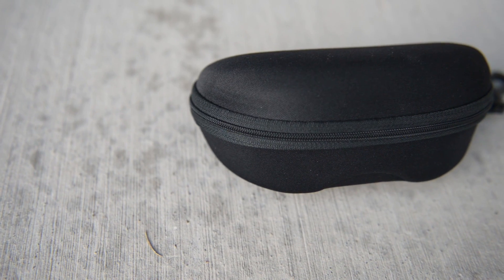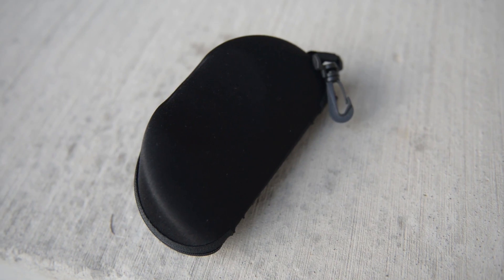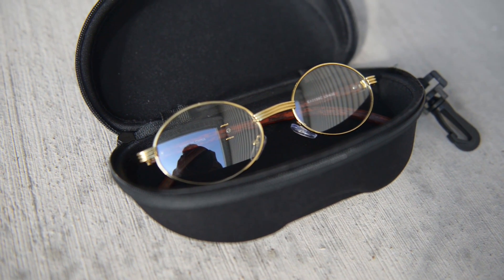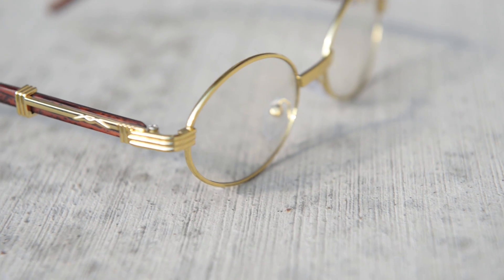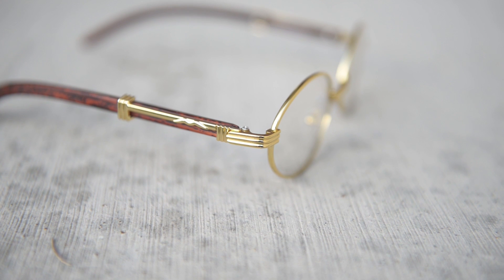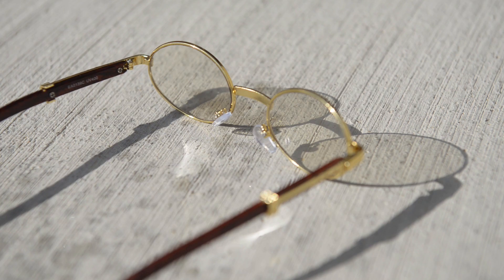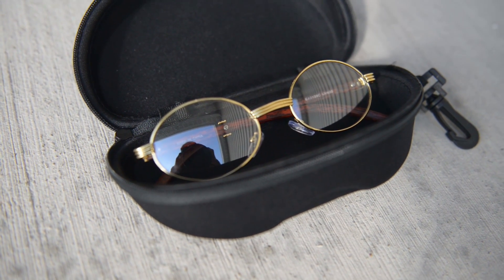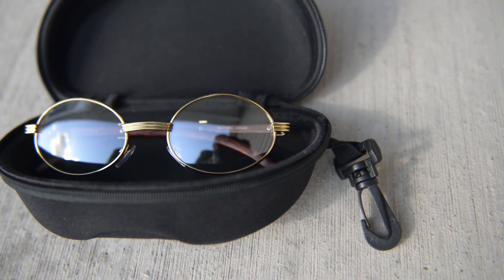Vintage Frames (The Gifted Few) | Men’s Fashion & Affordable Streetwear Essentials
Here are some gold vintage frame glasses that I have received from The Gifted Few. These are High fashion looking glasses for an affordable price. The brand itself is true to its word, providing and shipping their product in a timely fashion. These high end looking frames mimic those of brands such as Cartier. The very popular style of shades have been infamously known to be worn by celebrities such as Migos, Big Sean, Asap Rocky ect.